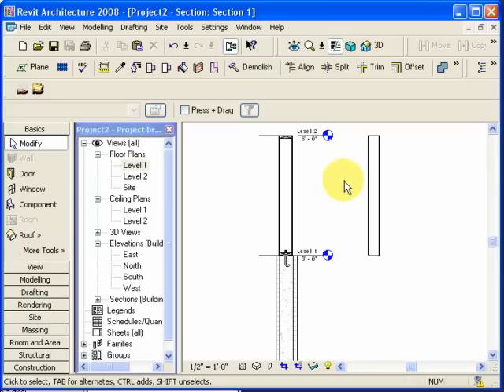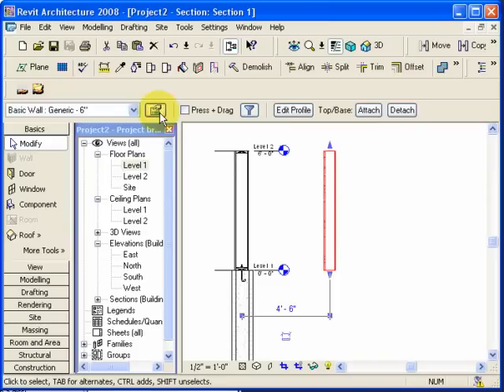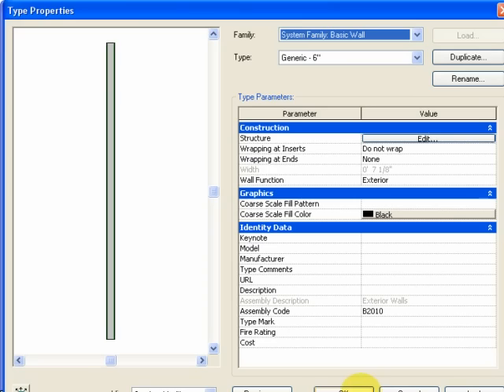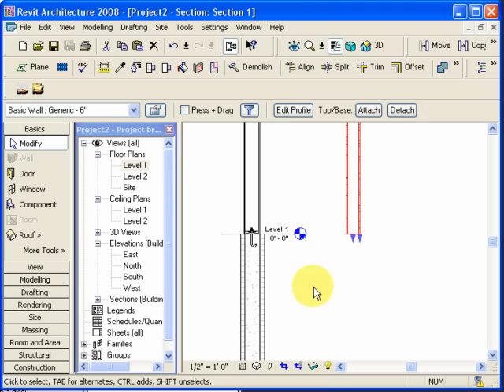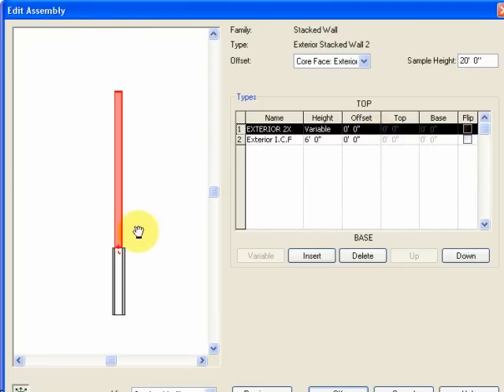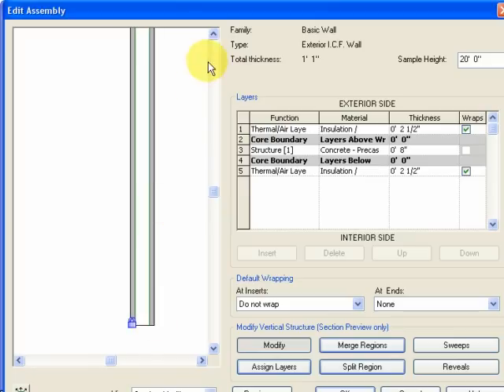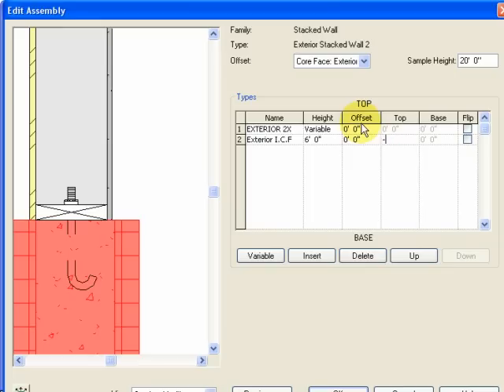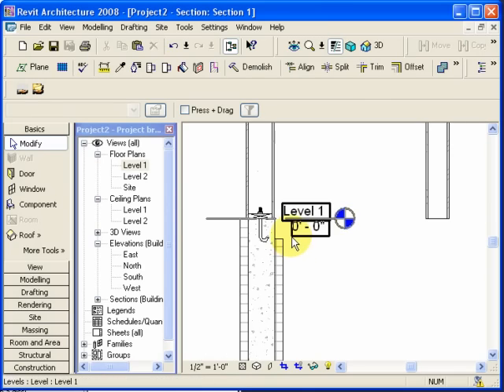Stacked Wall Layers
Ever wonder how to get a complicated wall configured in Revit.  This video may provide some answers!